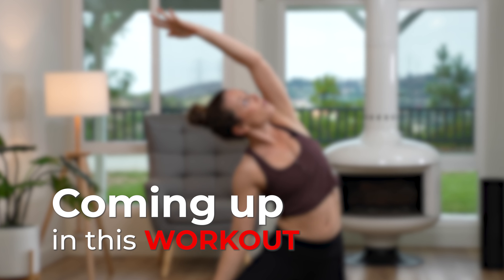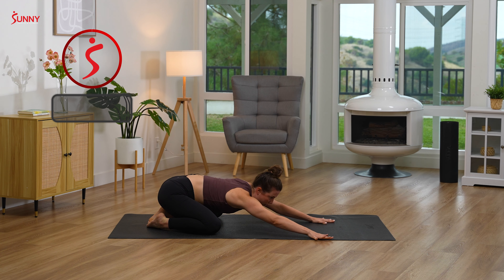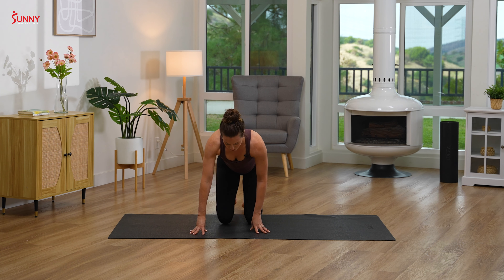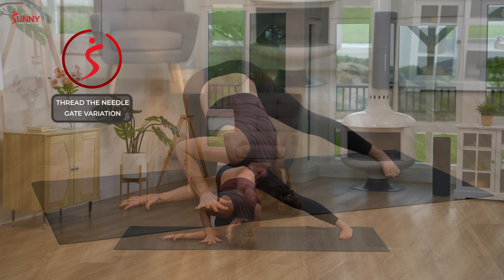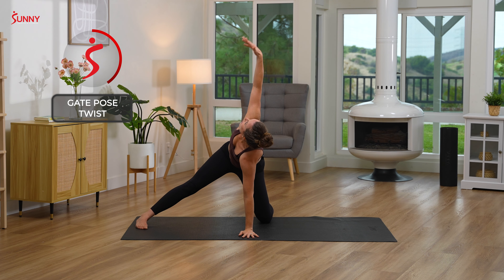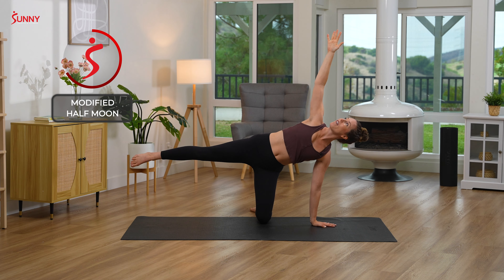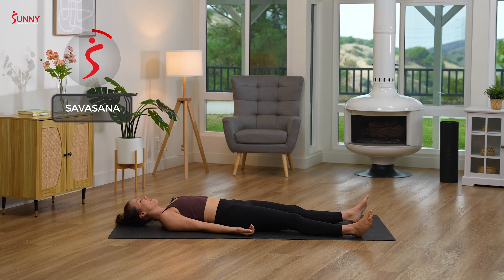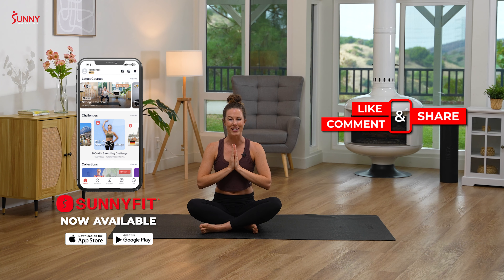15-min Yoga Slow Flow | Rest & Recovery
Welcome to a rejuvenating 15-minute yoga session for active recovery with Sunny Trainer Claire Jenkins. In this session, we'll focus on opening up the hip and shoulder joints, incorporating core stability work for a well-rounded practice. Grab your Sunny Mat, find a comfortable space, and let's dive into the flow!

Chapters:
00:00 - Introduction and Intention Setting
02:20 - Child's Pose Sidebody Stretch
02:55 - Hero’s Pose with Side Body Stretch
03:34 - Tabletop and Cat/Cow Flow

Sequence Round 1:
04:37 - Cat/Cow with Gate Variation
05:25 - Puppy with Gate Variation
05:55 - Gate Pose Twist
06:29 - Thread the Needle Gate Variation
07:00 - Gate Pose

Sequence Round 2:
07:42 - Cat/Cow with Gate Variation
08:22 - Puppy with Gate Variation
08:45 - Gate Pose Twist
09:15 - Thread the Needle with Gate Variation
09:35 - Gate Pose

Peak Poses:
10:08 - Modified Side Plank
10:34 - Modified Half Moon
10:55 - Modified Side Plank
11:17 - Modified Half Moon

Cool Down:
11:38 - Child's Pose
12:09 - Lord of the Fishes to Counter Stretch
13:26 - Single Knee to Chest to Supine Twist
14:14 - Savasana

Join Claire on this journey of mindful movement and breath, allowing your body the ease and rest it deserves. Let's move and recover together!